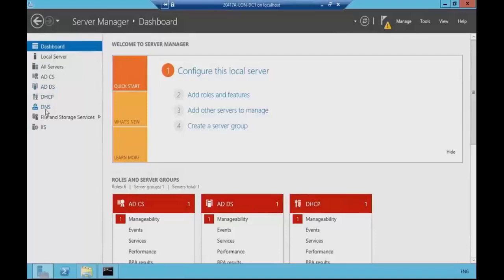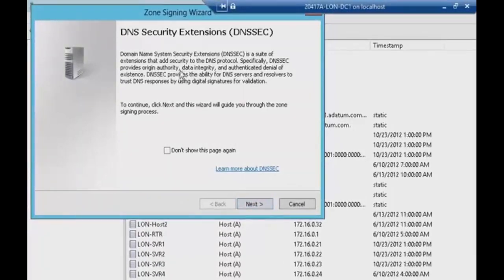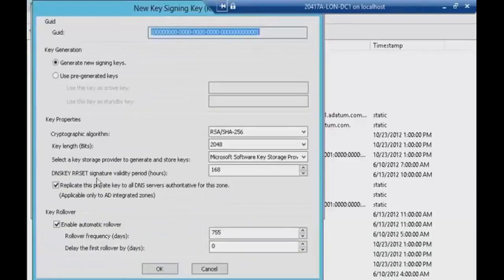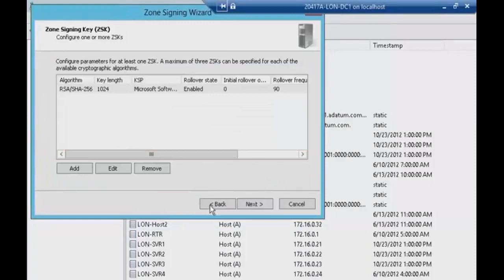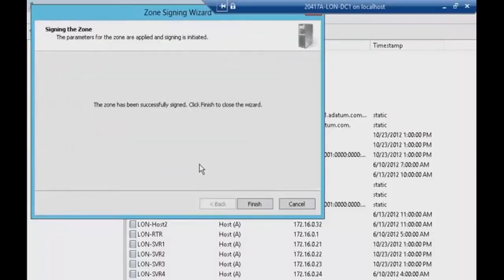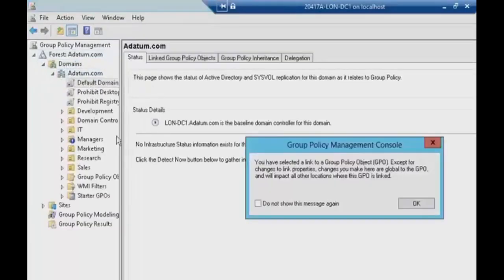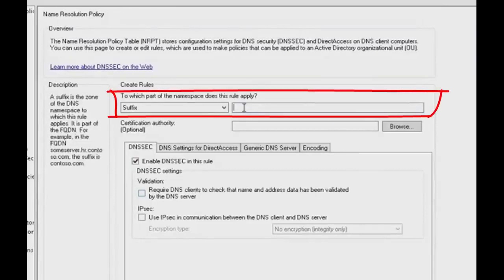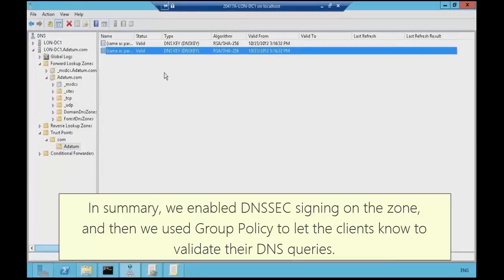9 Windows Server 2016 DNSSEC